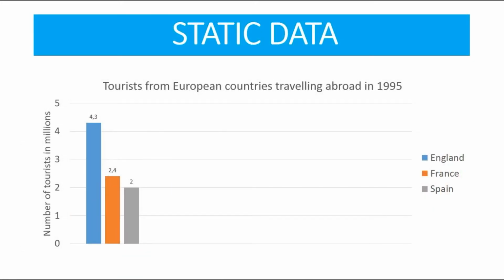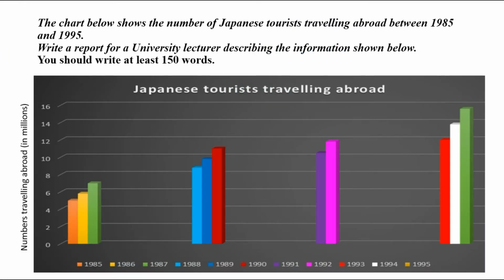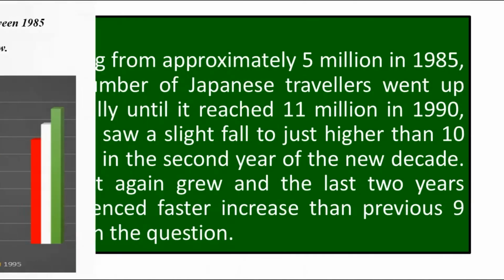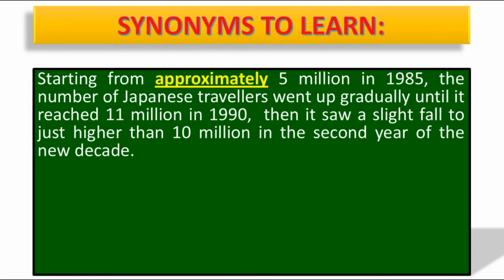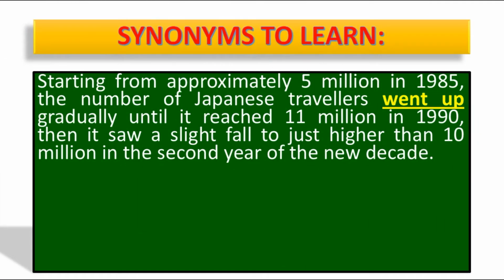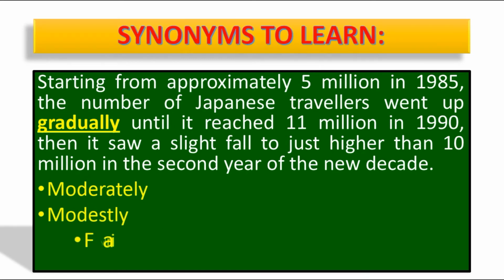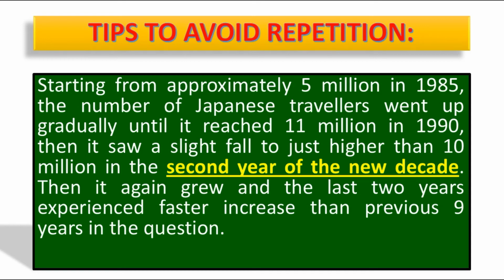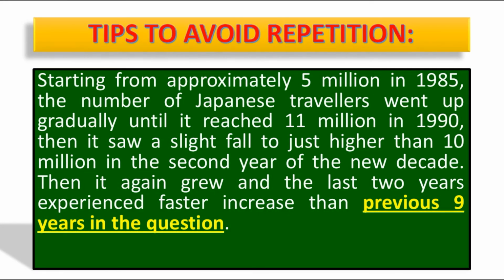Writing task 1. 3rd session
Sentence structures and vocabulary in this video lesson help learners how to write an effective body part for Task 1.